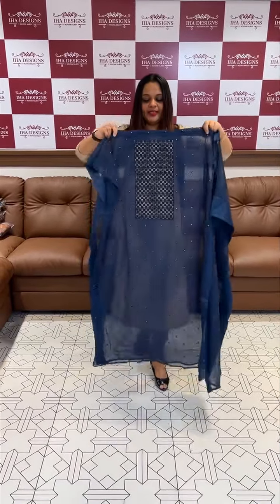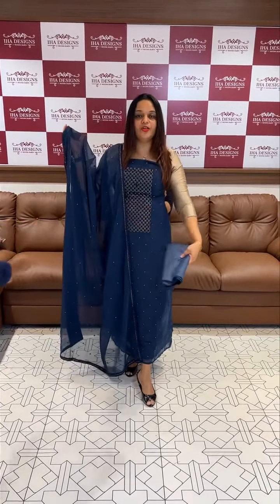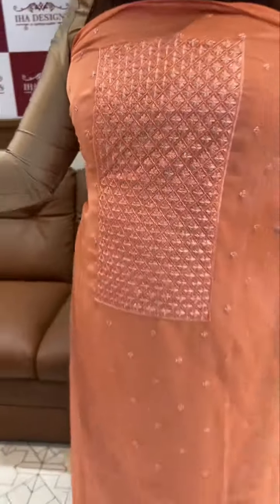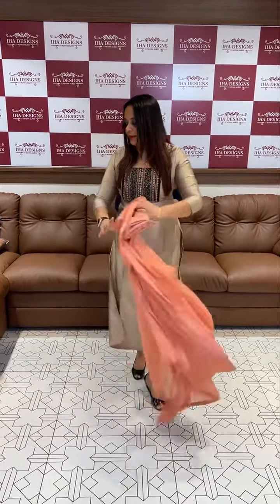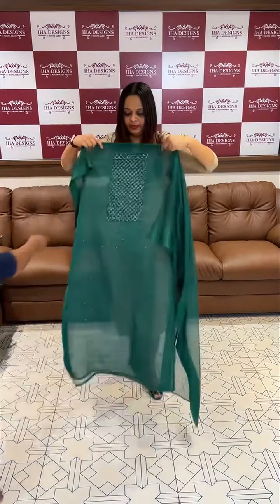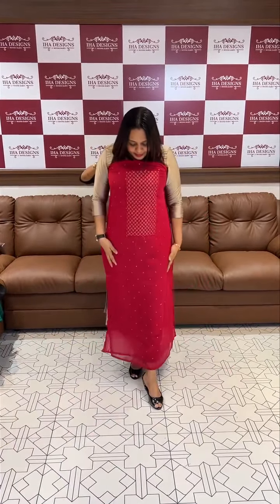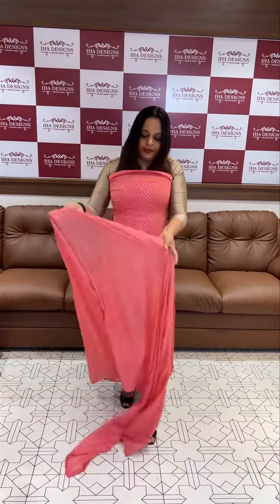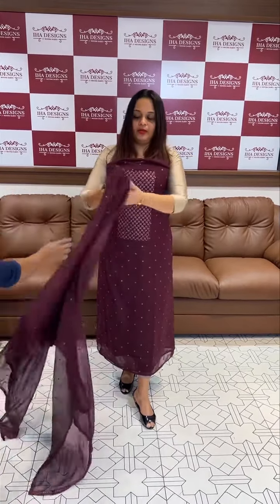Semi party wear unstitched salwar suits collections for booking visits